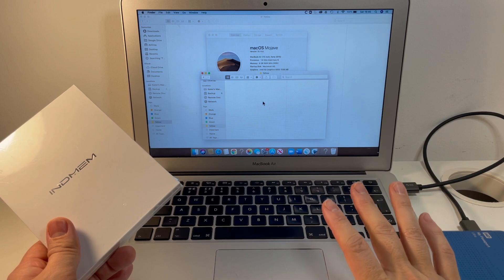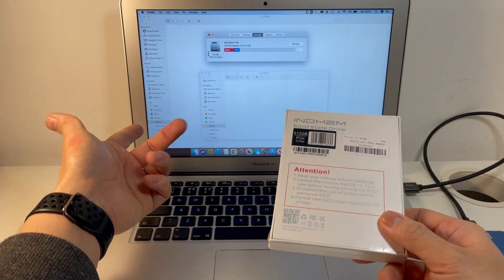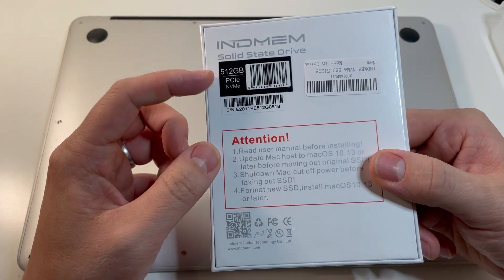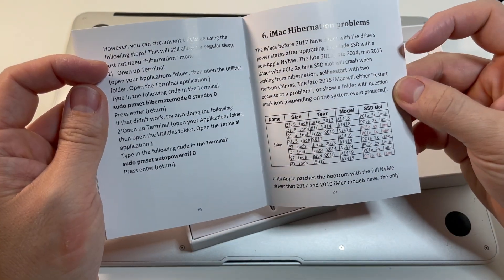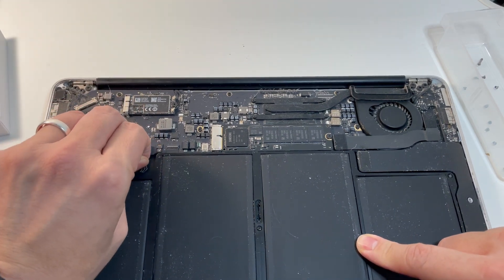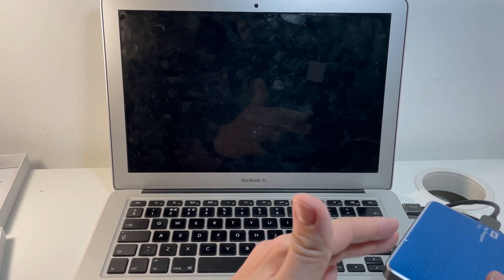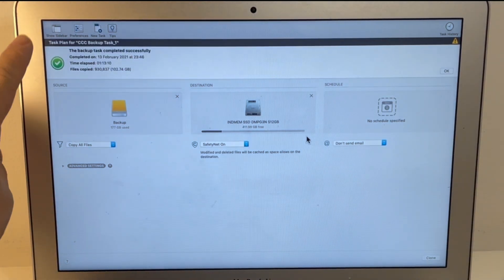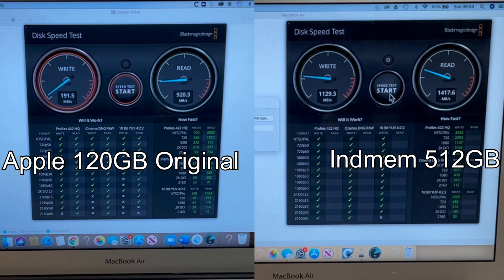Indmem 512GB SSD Upgrade - MacBook Pro 13" Early 2015 Custom 12+16 Pin Apple Solid State Drive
► Alternative 12+16 pin Mac-compatible SSDs:
Fledging 512GB

► For the following models:
MacBook Pro Late 2013 - Mid 2015
MacBook Air Mid 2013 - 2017
Mac Mini Late 2014
Mac Pro Late 2013
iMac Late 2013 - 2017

► Timestamps:
00:00 Introduction
02:15 Carbon Copy Cloner clone data to external HDD
03:12 Unboxing Indmem 512GB SSD
05:45 Open bottom case
06:25 Inside MacBook, disconnect battery
07:40 Install Indmem 512GB SSD
08:08 Boot into external HDD
08:52 Carbon Copy Cloner clone data from external HDD to Indmem 512GB SSD
10:03 Benchmark comparisons
11:34 Conclusion